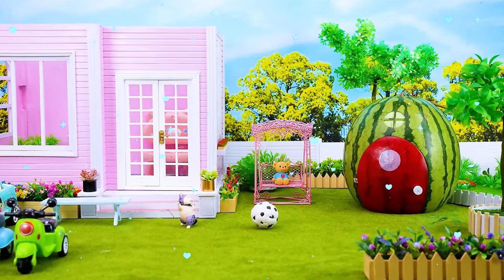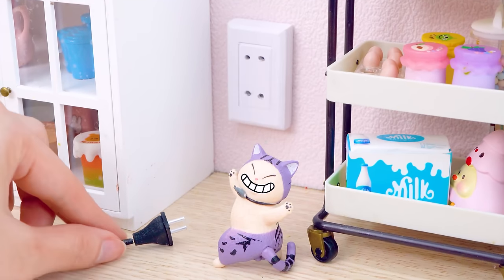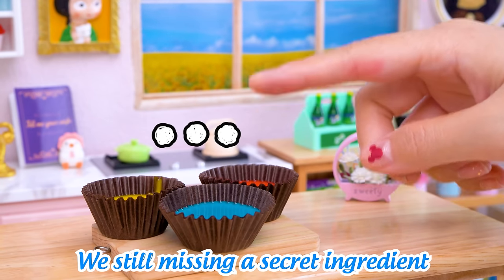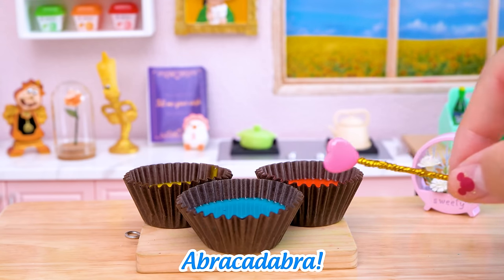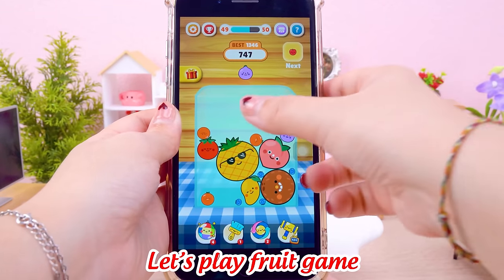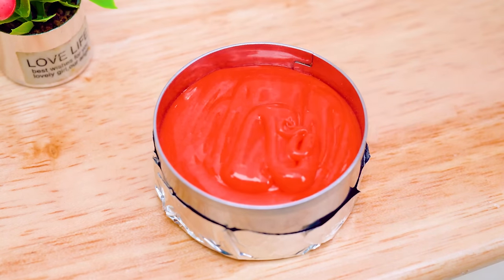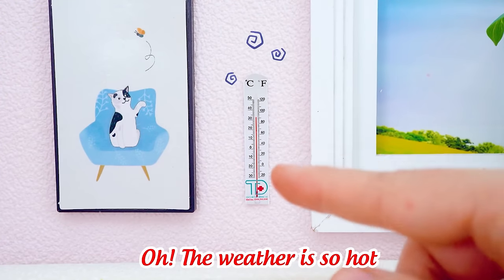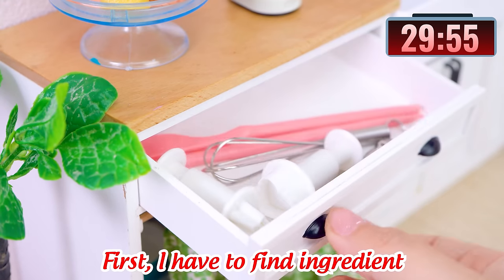Watermelon Jello Making 🍉1000+ Yummy Miniature Watermelon Jelly Egg 🍰Mini Cakes Idea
✿ Hi everyone,
Welcome back to Mini Cakes, today let's visit mini watermelon house with us and a new friend - Dinosaur. He loves watermelon so we will make him this yummy watermelon jelly egg. Now let's watch it and have sweetest time!!

✿ Timestamps
0:00 | Watermelon Jelly Egg
3:03 | Pony Ice Cream Cup
6:25 | Fruit Ice Cream
10:20 | OREO Dairy Milk
14:10 | Heart Lollipop
17:01 | Rainbow Jelly Egg
20:58 | Princess Cupcake
24:01 | Pink Buttercream Cake
27:57 | Hello Kitty Cake
31:42 | Chocolate Pop it Cake
34:49 | Mushroom House Cake
38:19 | Chocolate Cake
42:18 | Watermelon Ice Cream
45:18 | Pink Chocolate Cake
48:49 | Strawberry Lollipop
52:00 | Letter M Lollipop
55:08 | Pony Cupcake
58:17 | Purple Buttercream Cake

✿ Welcome to the Mini Cakes ! A miniature world of tiny food, mini cake and other pretty things made in a tiny kitchen by Mini Cakes. Mini Cakes. Work hard. Dream big 💗